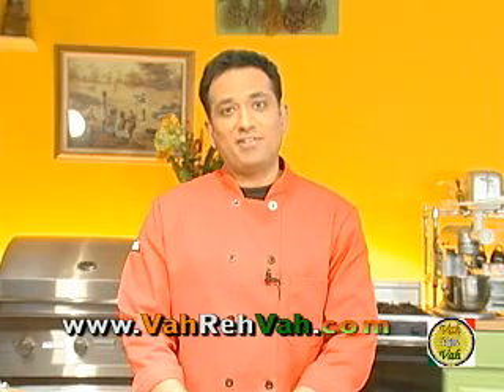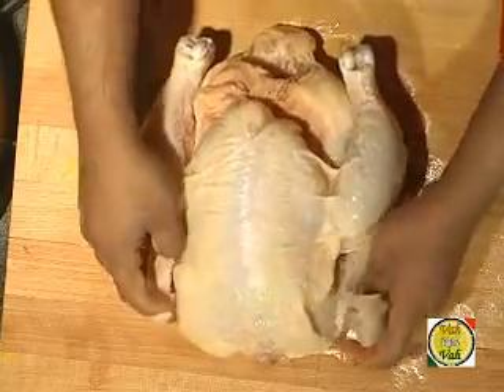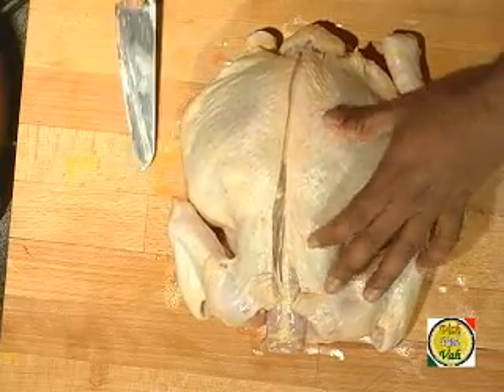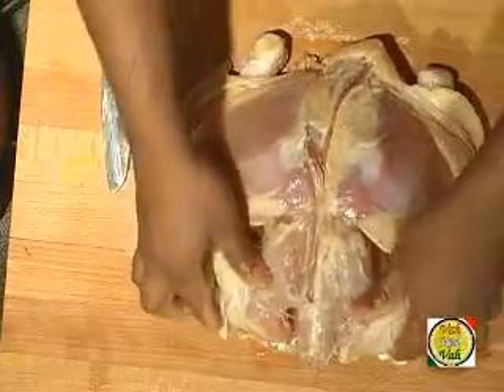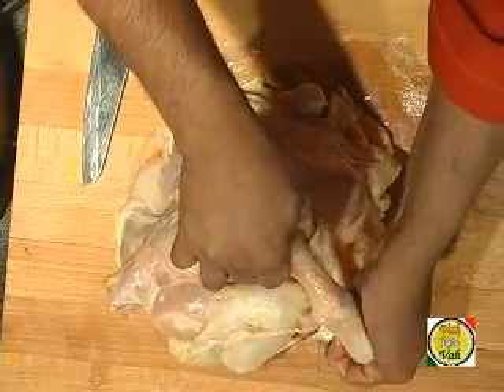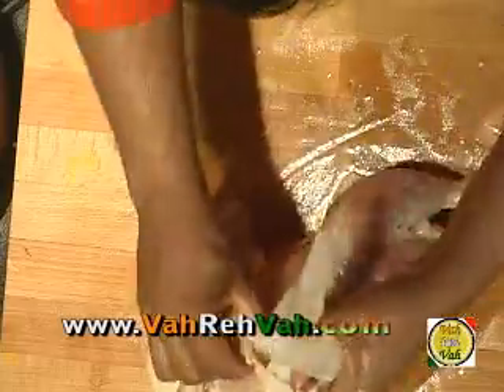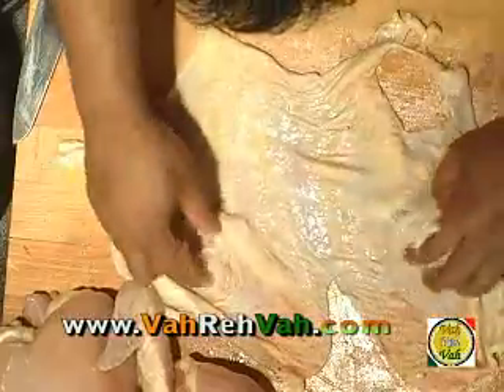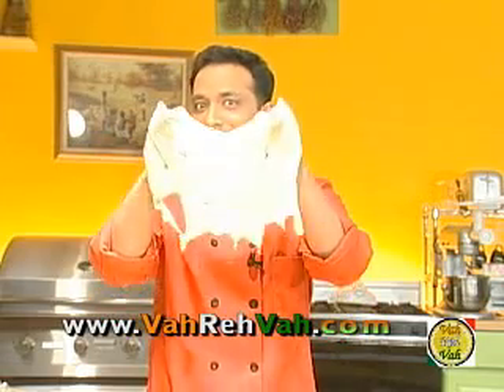How to undress a Chick - By Vahchef @ Vahrehvah.com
a simple way to skin a chicken
A very simple way of removing the skin and deboning a chicken, Chef challanges himself to cut a entire chicken with a toothpick"Reach vahrehvah at -